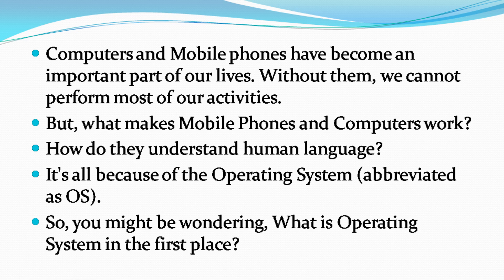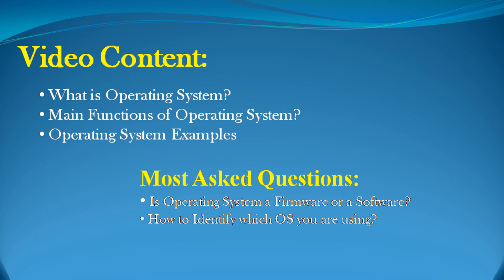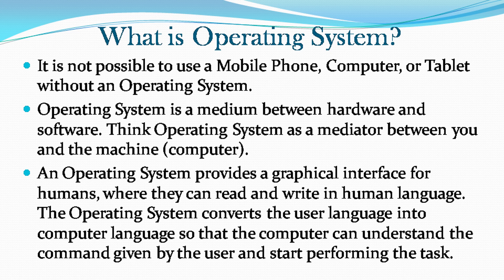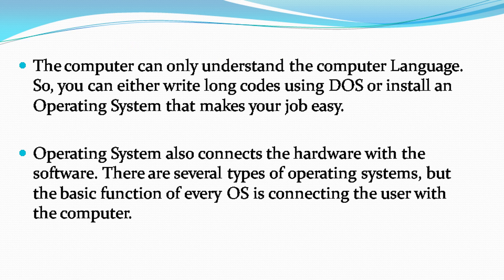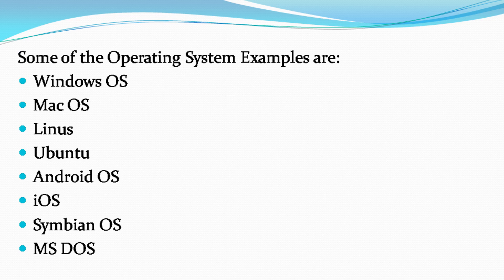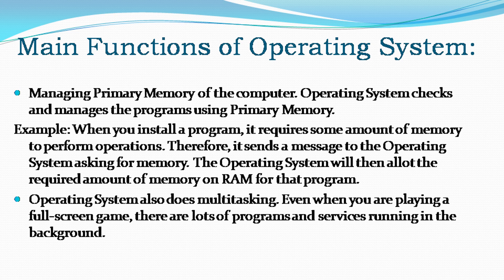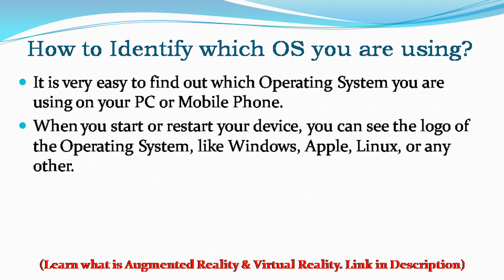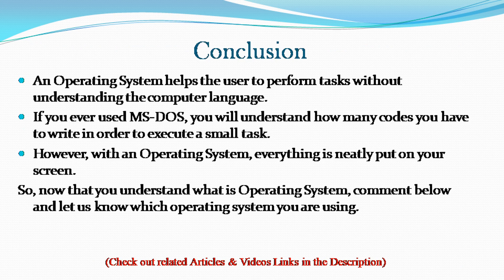What is Operating System? Examples & Main Functions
About the Video:
In this video, we will Explain What is an Operating System with examples. And we will explain its Main Functions.

Queries Solved:
What are the Main Functions of an Operating System?

Most Asked Questions:
Is Operating System a Firmware or a Software?
How to Identify which OS you are using?

Free Recording Software - OBS Studio